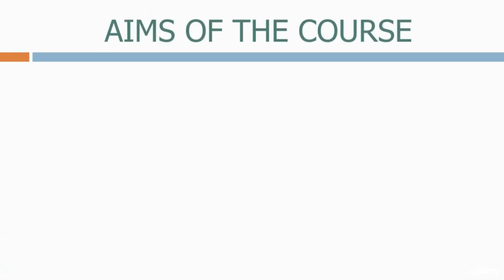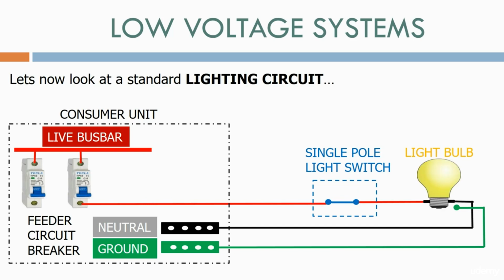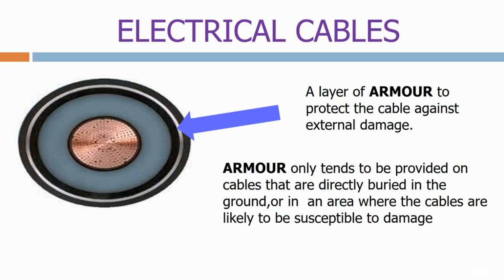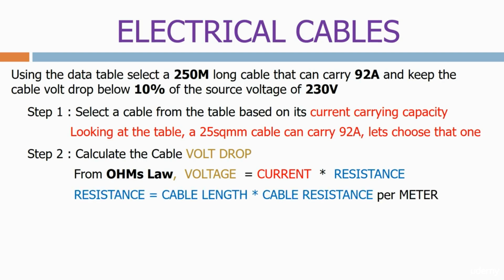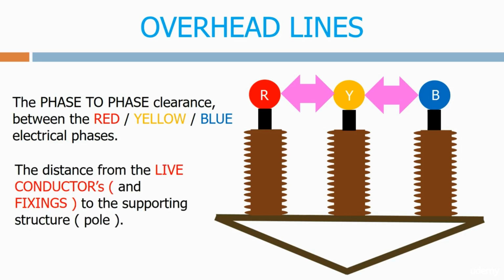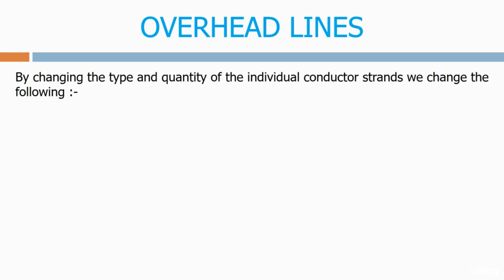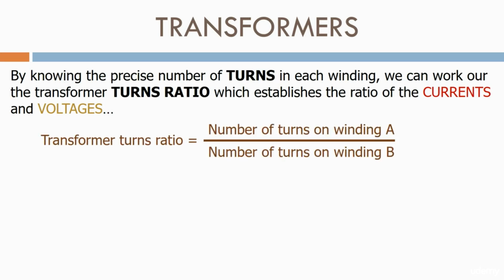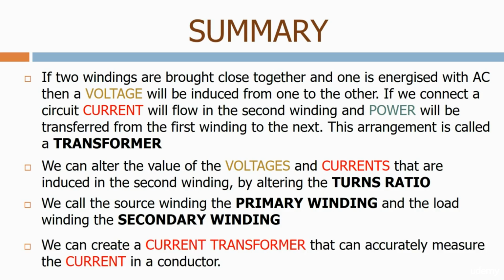Electrical Power Equipment Part 2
Low Voltage
Electrical Cables
Transformers
Overhead lines

01# Engineers
02# Programmers
03# Researchers
04# Teachers
05# College Students
06# High School Students

1. Assigning numerical values to variables
2. Manipulating these variables in a meaningful way
3. Creating and manipulating vectors for problem solving
4. Creating and manipulating matrices for problem solving
5. Plotting various graphs to effectively display information

Engineers
Programmers
Researchers
Teachers
College Students
High School Students
Entrepreneurs
And About Power Generation